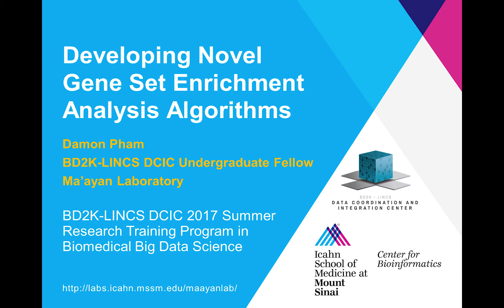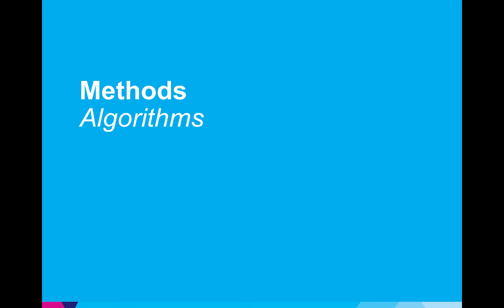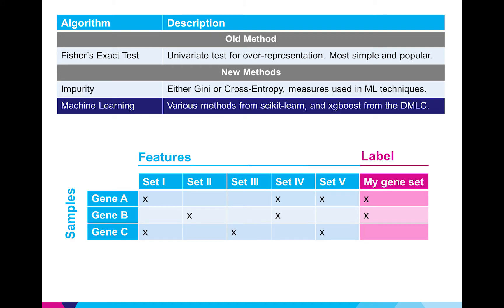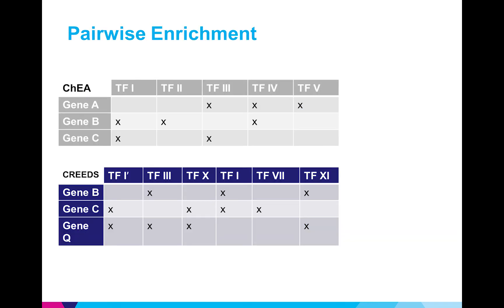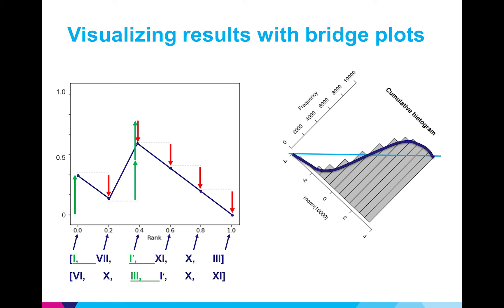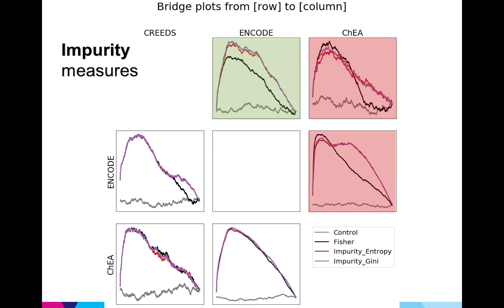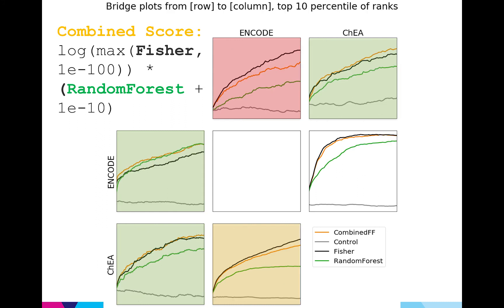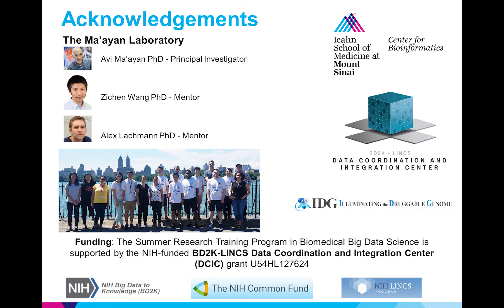Developing and Benchmarking Gene Set Enrichment Analysis Methods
This presentation is by Damon Pham, an undergraduate student from Indiana University. Damon describes his summer research project with the BD2K-LINCS DCIC in the Ma'ayan Lab at the Icahn School of Medicine at Mount Sinai.

Abstract

Most gene set enrichment analysis methods that treat both the input genes and the gene sets in gene-set libraries as sets, do not consider the rich correlation structure that exists among genes. The purpose of this project is to evaluate new algorithms for enrichment analysis: the process of identifying known gene sets whose genes are over-represented within a given sample of genes. This is done by performing enrichment analysis with either transcription factor or drug target libraries. The benchmarking process is as follows: Two libraries, A and B, are chosen. Terms which correspond to transcription factors (or drugs and their known targets) which are in both libraries are identified. Then, the gene sets of those common terms from library A are used to perform enrichment into library B. For each common term in library A, the algorithm returns a ranking of all terms in library B, from most enriched to least enriched. Since these libraries should have some agreement with one another, we expect that the library B term(s) corresponding to the same transcription factor (or drug/drug-target) as the input term from library A will appear towards the top of the rankings. So a good algorithm will consistently rank matching terms highly, while a bad algorithm will not. Bridge plots are created to qualitatively evaluate different existing and new enrichment analysis algorithms using this bronze standard.